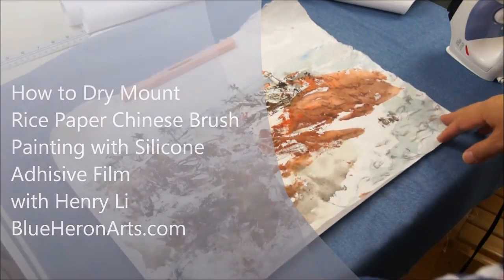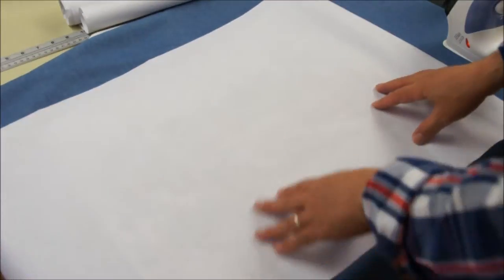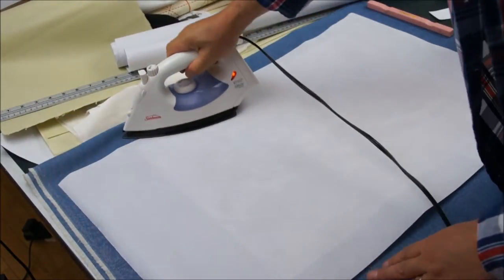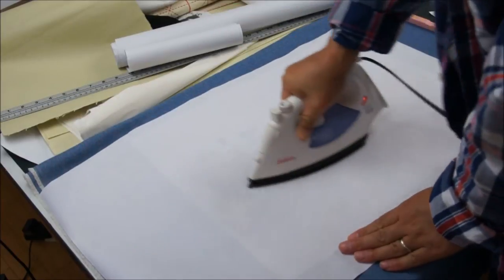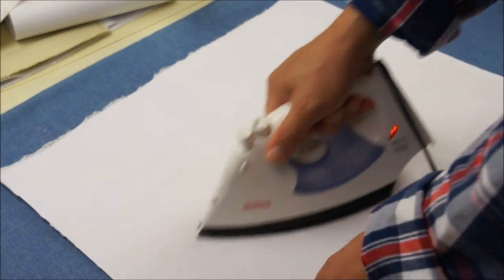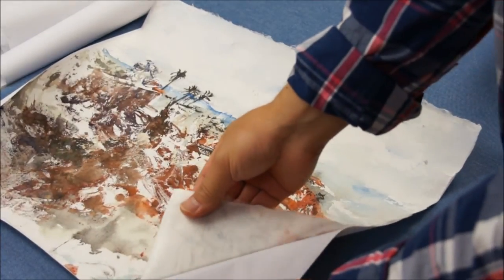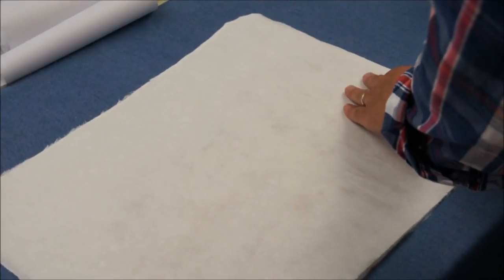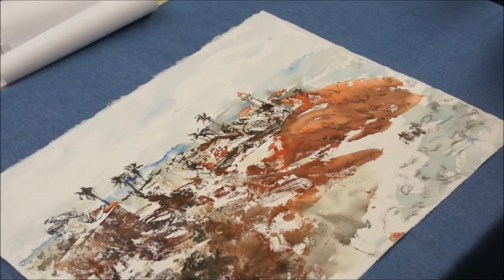How to Dry Mount Rice Paper Chinese Painting with Silicone Film (Method A)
Thanks!

Henry